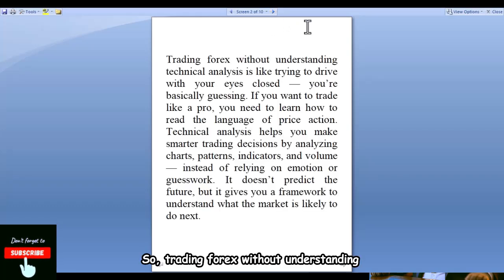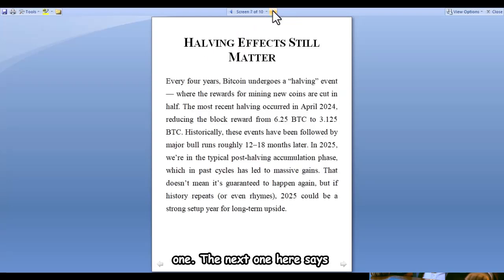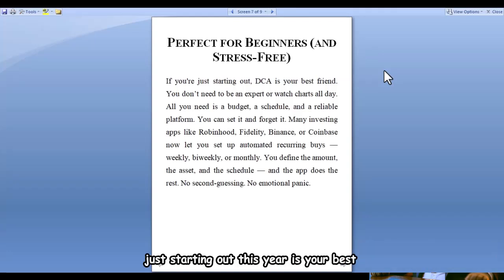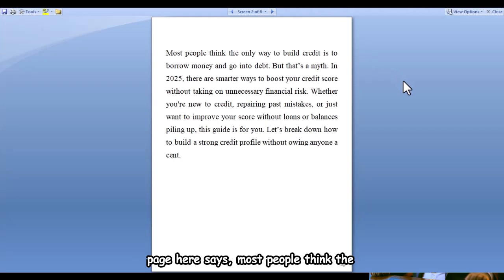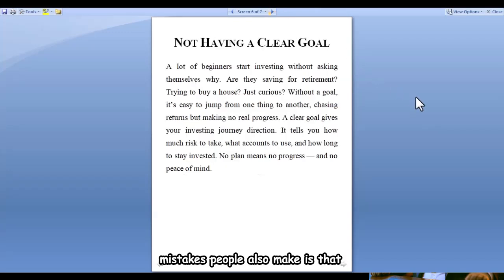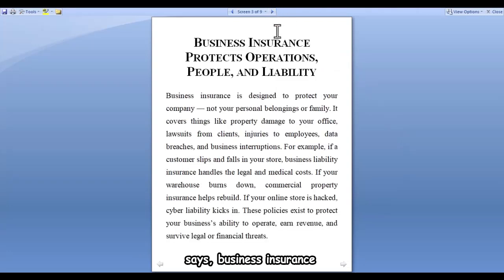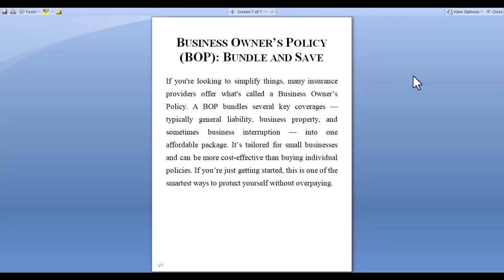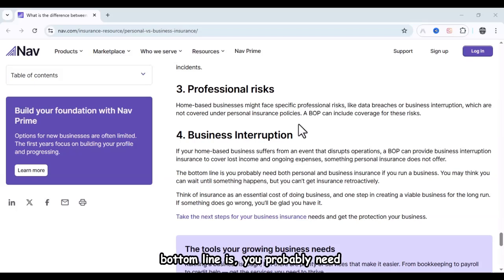The Ultimate Wealth & Investment Guide 2025 | Mr. Meo’s RichTricks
🚀 Welcome to Mr. Meo’s RichTrick Masterclass – a 2-hour+ ultimate guide packed with 21+ wealth-building strategies every smart investor, entrepreneur, and crypto enthusiast must know in 2025.

Whether you’re into forex trading, crypto investing, insurance for businesses, or personal finance, this video is your complete roadmap to financial growth.

⏱ Timestamps (Topics Covered):
00:00 Intro – Mr. Meo’s RichTrick Masterclass 🐾
02:15 How to Use Technical Analysis to Trade Forex Like a Pro
08:45 Best Investment Strategies in a Recession
15:20 Is Bitcoin Still Worth Buying in 2025?
22:40 5 Personal Finance Apps That Are Saving People Millions
30:15 Understanding Candlestick Patterns for Beginners
37:40 What is Dollar Cost Averaging and How to Use It
45:10 How to Avoid Crypto Scams in 2025
52:35 Saving vs Investing: Which Builds Wealth Faster?
59:20 How to Create an Emergency Fund from Scratch
1:05:50 Ways to Build Credit Score Without Debt
1:12:30 How to Budget Your Way Out of Debt
1:19:00 Compound Interest Explained with Real-Life Examples
1:26:40 Top Mistakes New Investors Make (And How to Avoid Them)
1:33:15 Business Insurance Types Every Startup Must Know
1:39:45 What Is General Liability Insurance and Why It Matters
1:46:20 Business Insurance vs Personal Insurance – Key Differences
1:52:40 Cheapest Insurance Options for Freelancers
1:59:00 Errors & Omissions Insurance and Why It Matters
2:04:20 What Insurance Do You Need to Start a Small Business?
2:09:10 How to File a Business Insurance Claim the Right Way
2:14:30 Top 5 Insurance Companies for Business Owners in 2025
2:20:00 Final RichTrick Cat Lessons 🐾

✔️ Free cheat sheet: [LINK TO LEAD MAGNET/GOOGLE DRIVE]

More from Mr. Meo’s RichTricks (playlists + channel):
Playlist — Freelance & Side Hustles: [link]